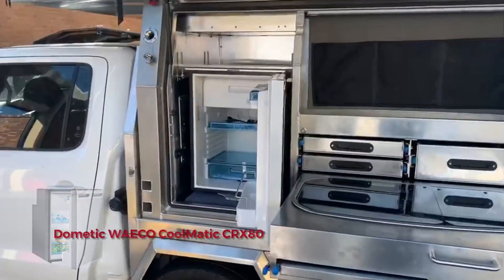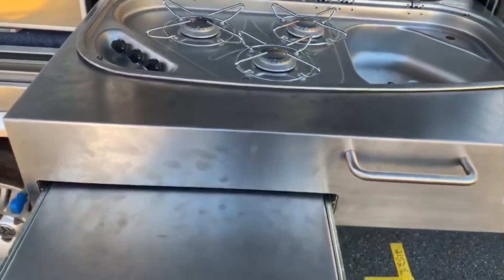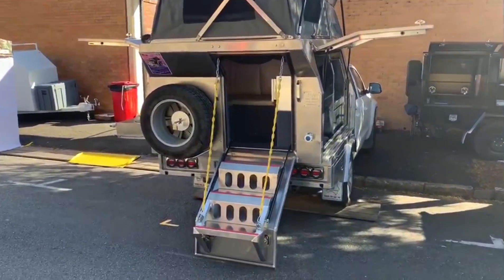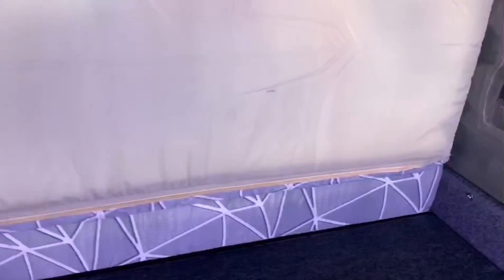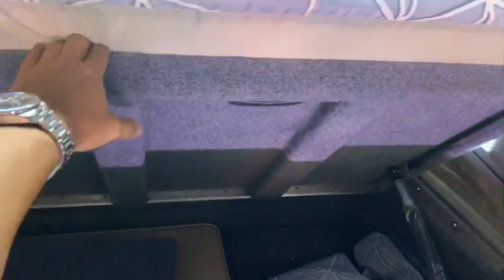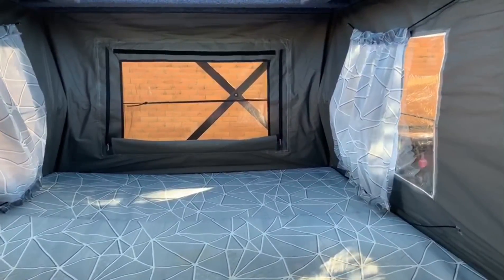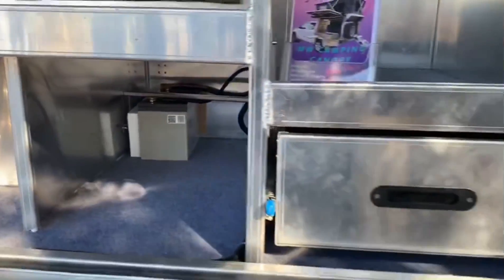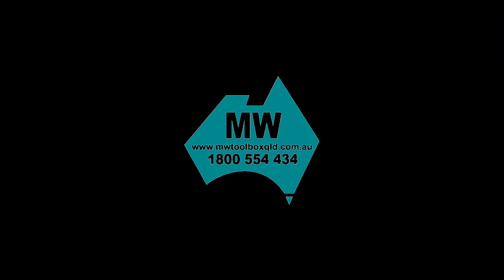Camping Canopy - MW Toolbox Canopy Trailer Centre QLD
MW Toolbox Canopy and Trailer Centre QLD brought you the Brand New MW Camping Canopy. This brilliant design covers almost all the things you need in your off-road adventure.

👉Full height pop up roof tent. Great sky view from the sky window.

👉Free 270 degree awning

👉Free matress

👉Built in electricity system ready to use, simply plug in your battery.

👉100 litre built in water tank with electric water pump

👉Optional upright fridge and cooktop from DOMETIC.

Come to see this product in our Coopers Plains Showroom.
754 Beaudesert Rd, Coopers Plains, QLD, 4108.